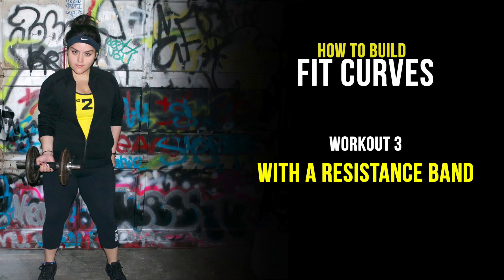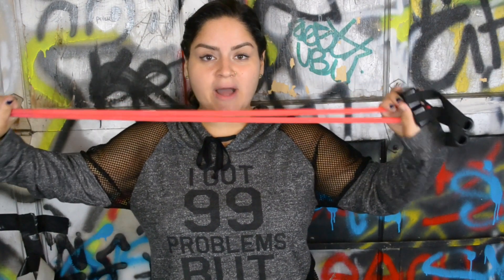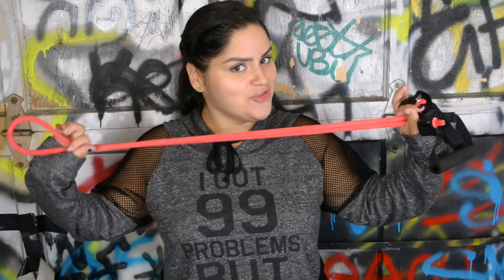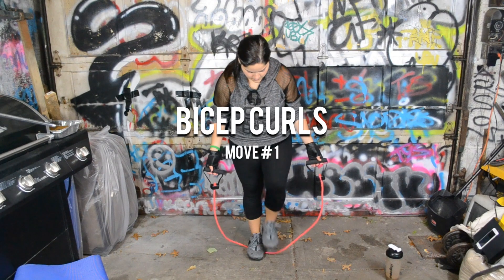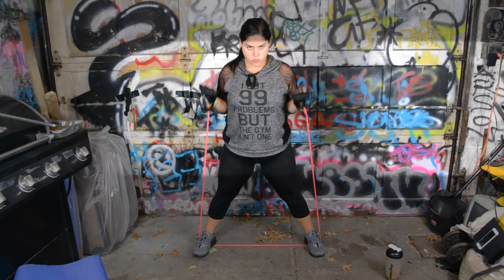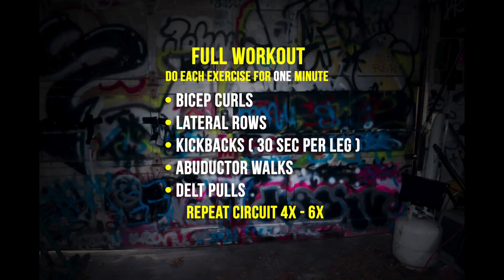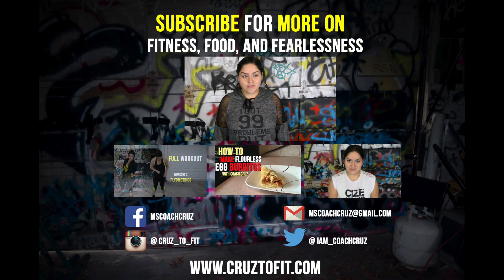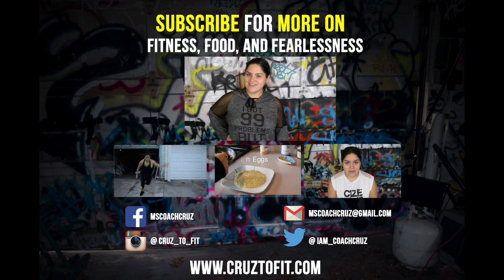How to Build FitCurves - #3 Using a Resistance Band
Hola! It's your coach with another simple effective workout you can try at home, at the gym, or really anywhere. All you need is a band!